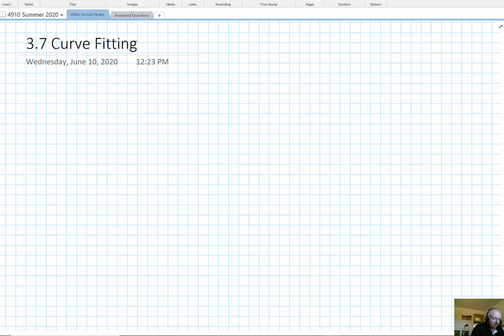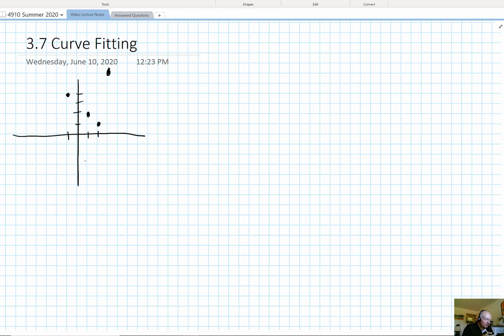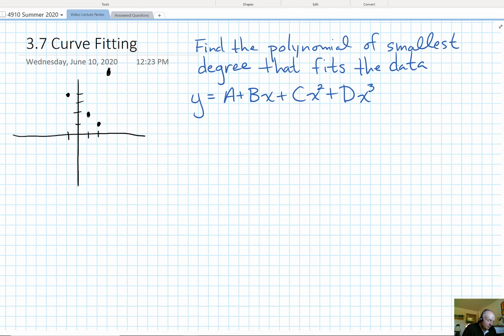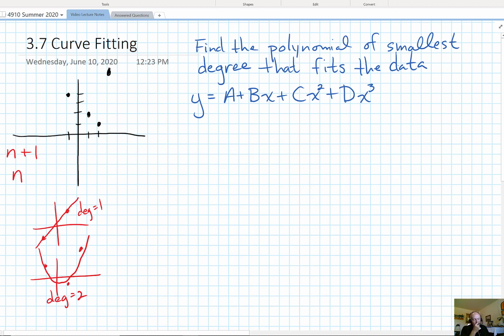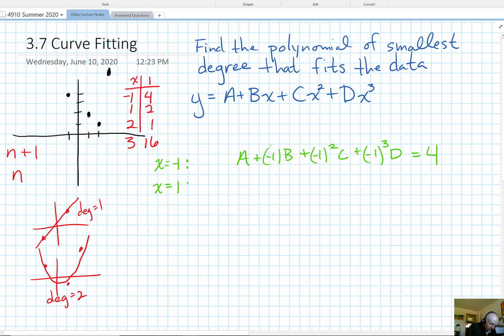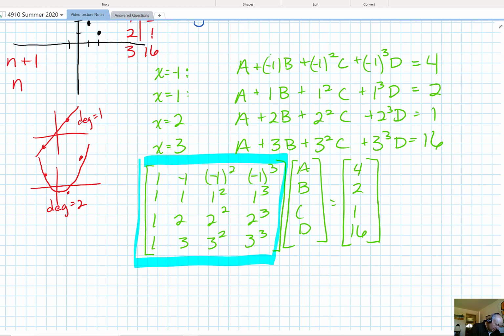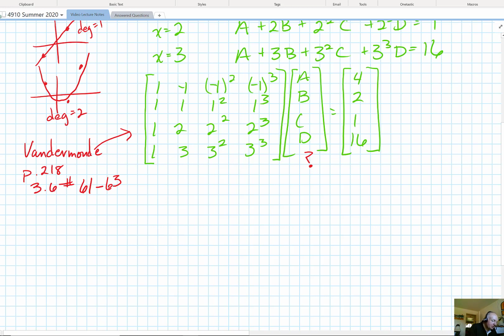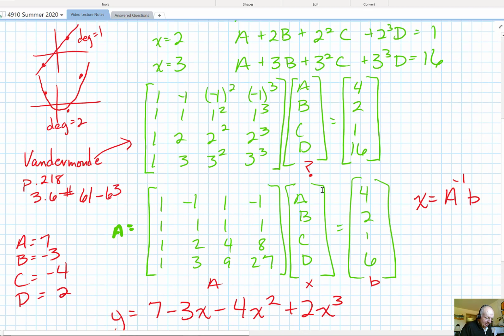4910 3.7 Curve Fitting